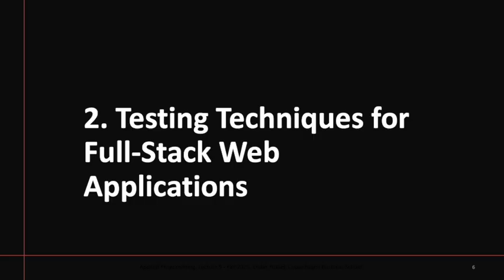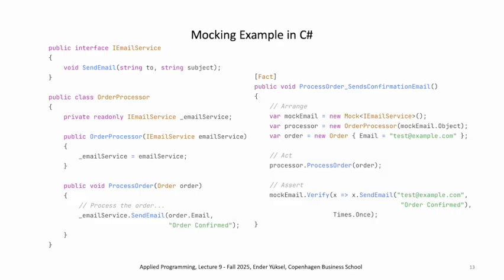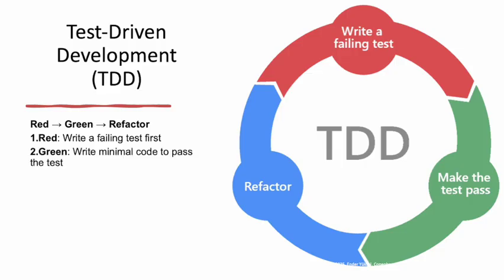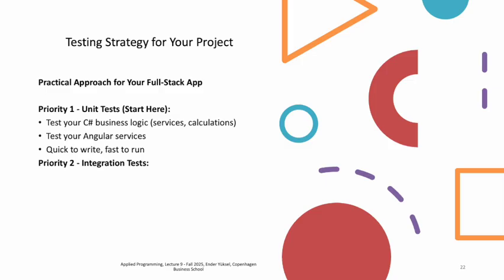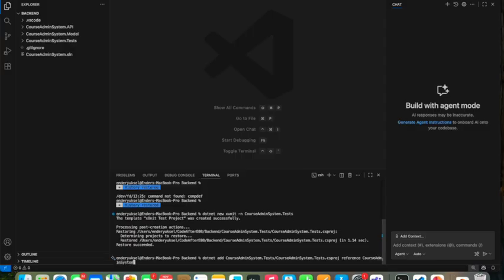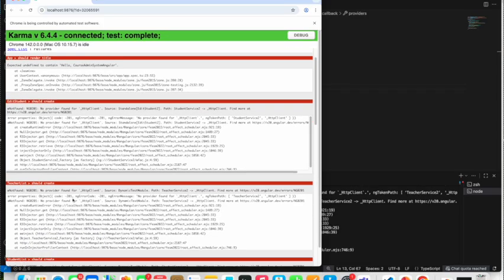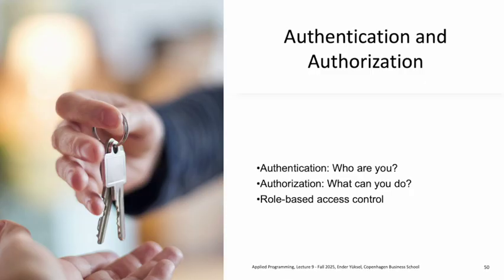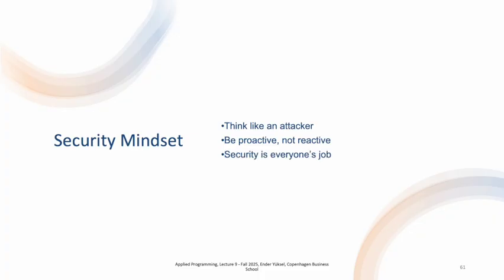Applied Programming - Lecture 09 - Fall 2025 - Copenhagen Business School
This is a recorded lecture.

Remarks/Corrections:
- In the Hands on Testing part, I actually also have more unit test examples for the frontend, in addition to what are already generated. You can find those in the accompanying lecture slides.
- When starting the  Security part, my very first two sentences apparently are missing, here they are: "Whether you're building a small internal tool or a large-scale public-facing application, security is not optional—it's essential. We’ll start by understanding the types of threats that web applications commonly face."

00:00:00 Lecture 9 Introduction
00:01:24 Testing Techniques for Full-Stack Web Applications
01:22:00 Hands on Testing
01:49:20 Security